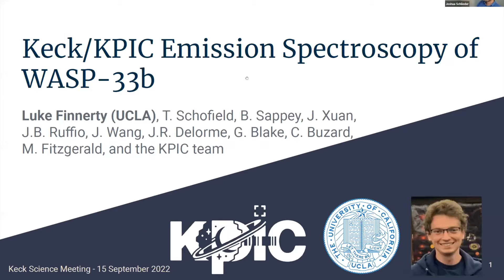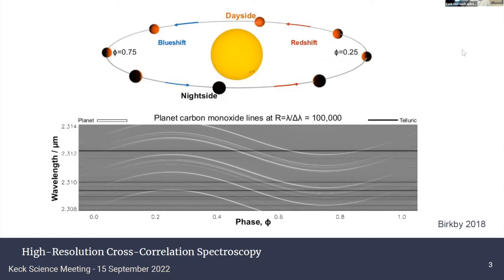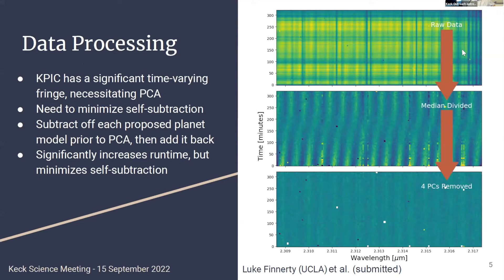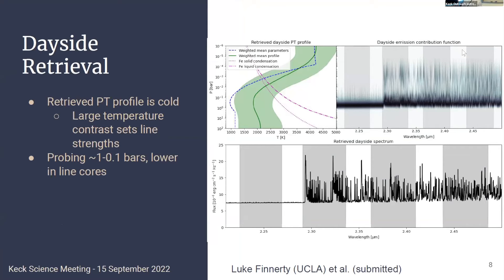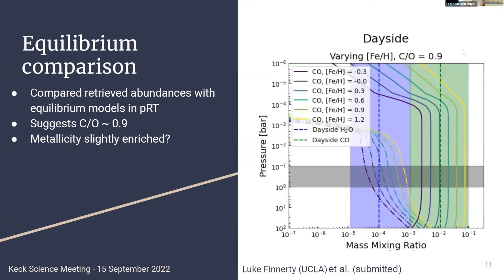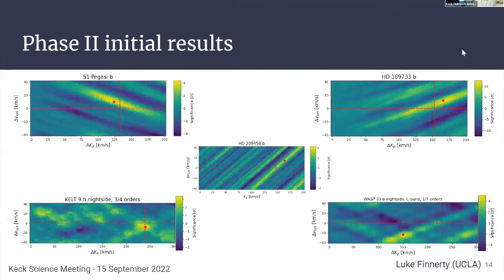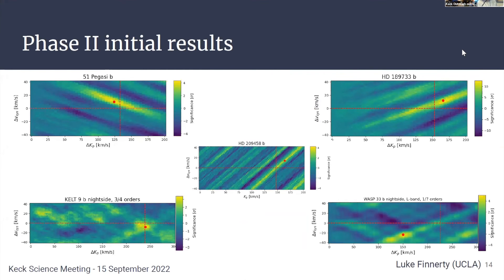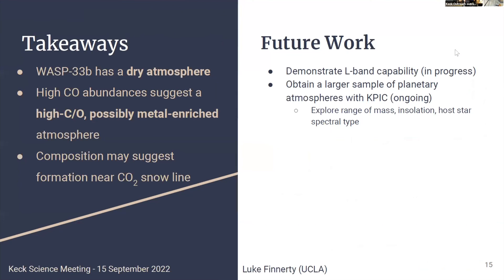Luke Finnerty: Keck/KPIC Emission Spectroscopy of Wasp-33b